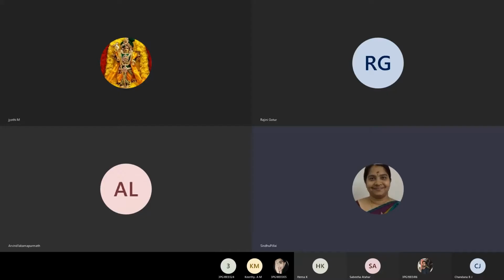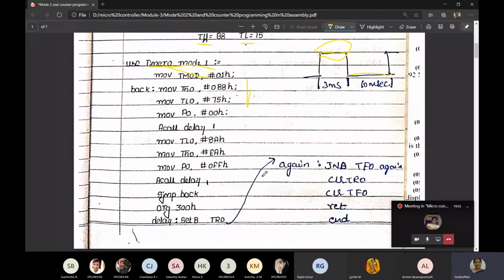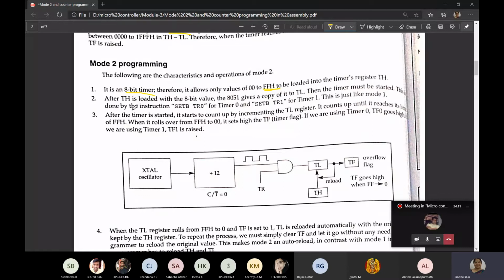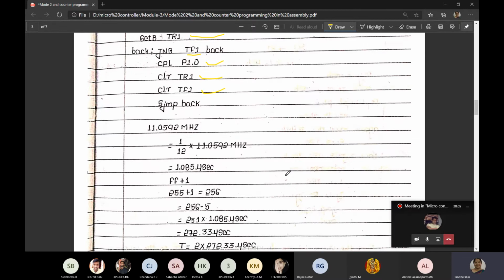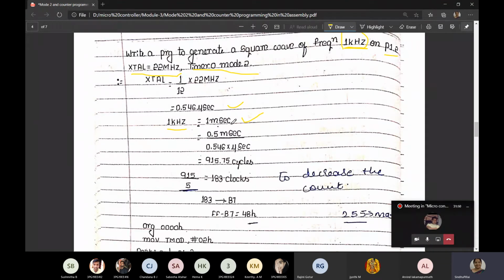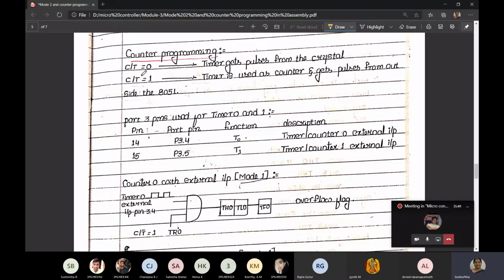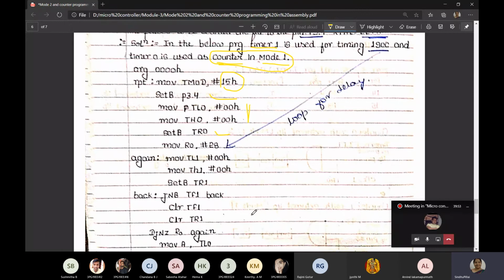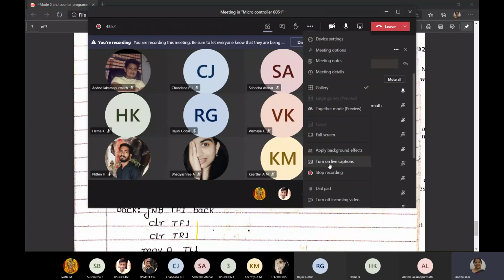Mode 2 and counter programming